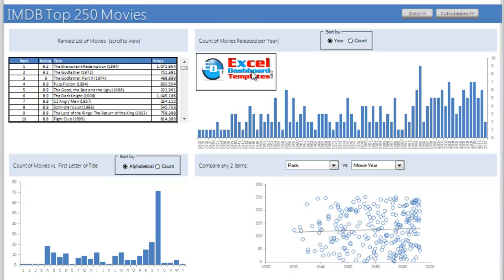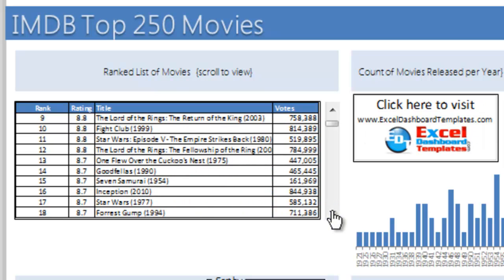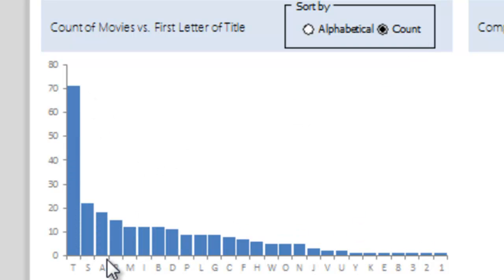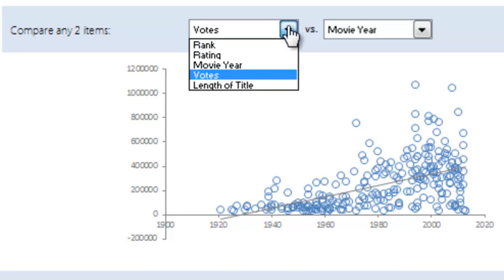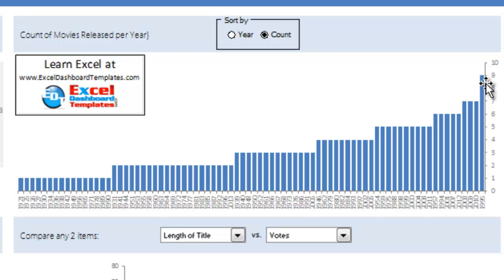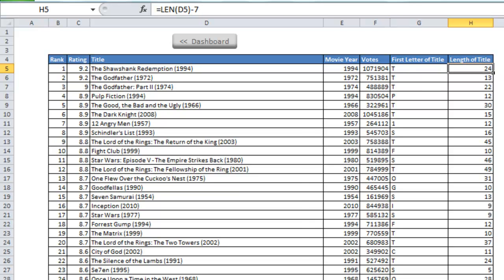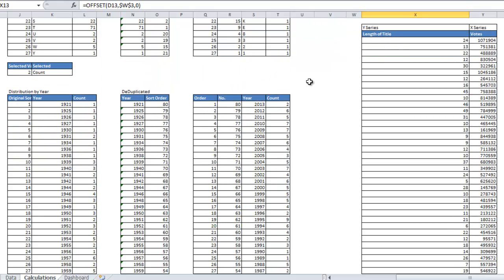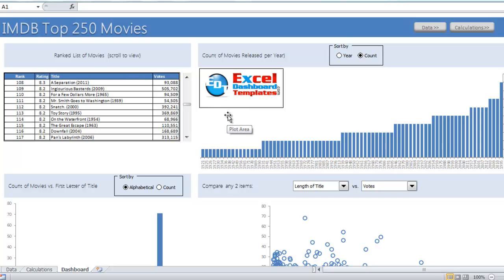Excel Dashboard of Top 250 Movies of All Time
Excel sample dashboard of the Top 250 movies.